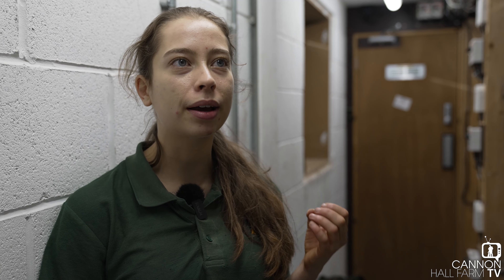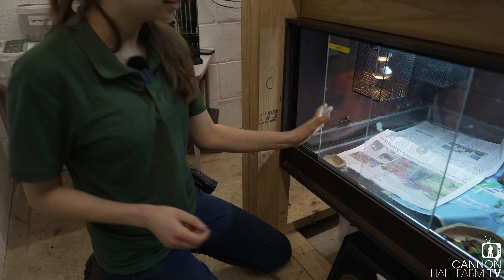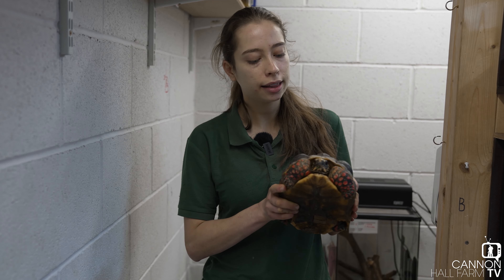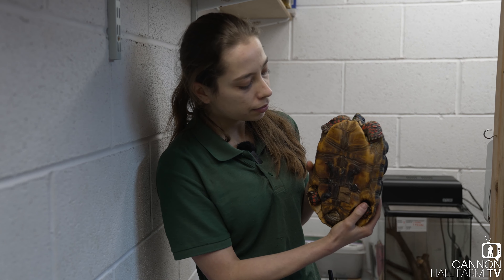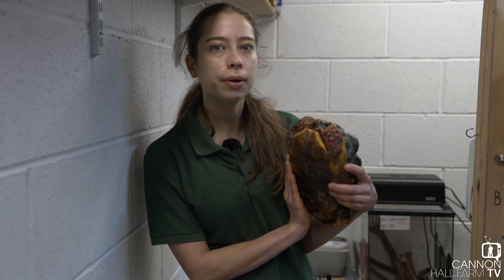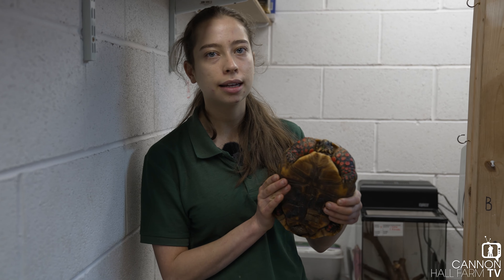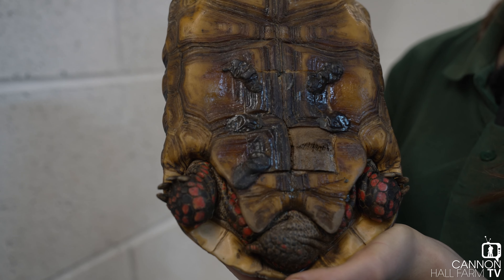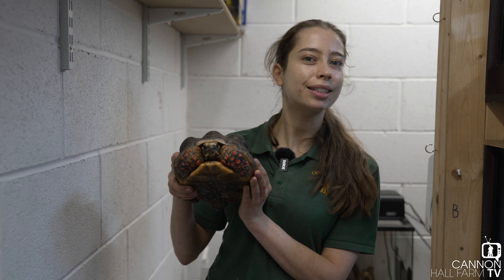Tilly the Redfoot Tortoise - Cannon Hall Farm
We always knew it would be a long road to recovery for Tilly (our Red Foot tortoise) when she had surgery to remove some stubborn eggs nearly a year ago.
Unfortunately, not everything has gone to plan and Tilly’s shell is taking a little more time to heal than we first thought.
Join Farmer Kate for an update and don't forget you can adopt Tilly and all our other reptiles